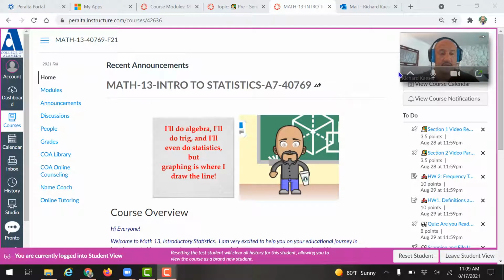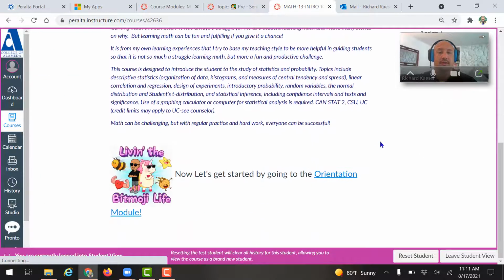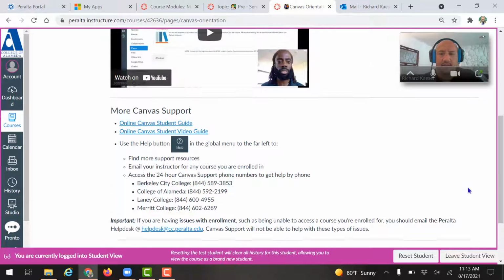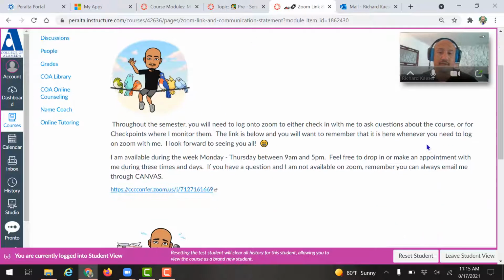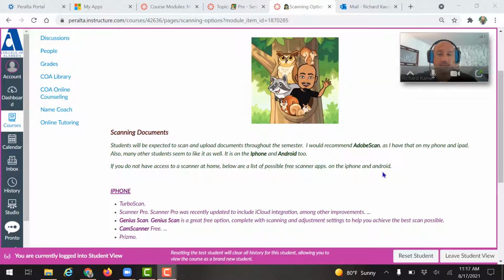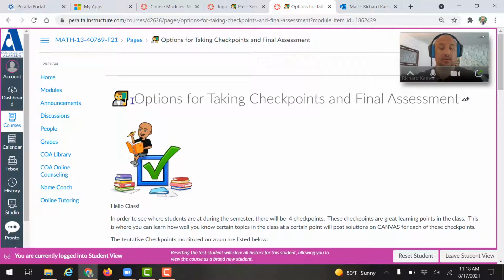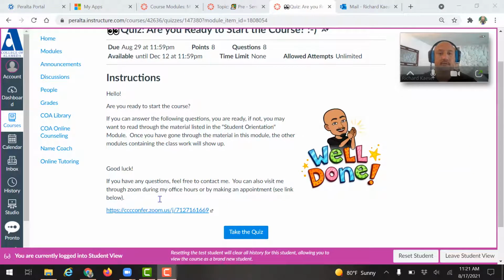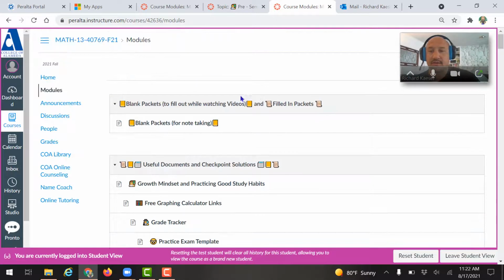BriefNavigationVideo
Brief Introduction to the class on CANVAS.
by
Richard Kaeser